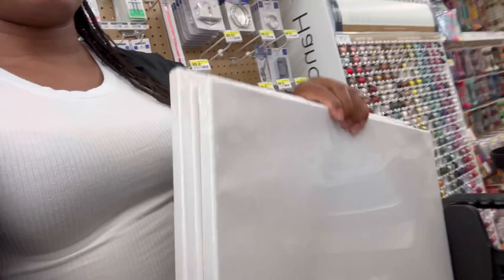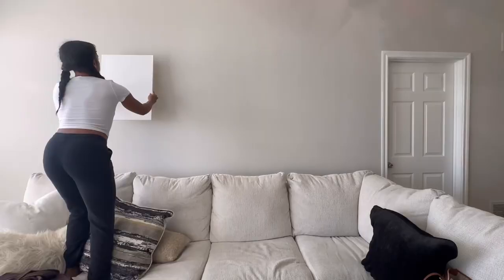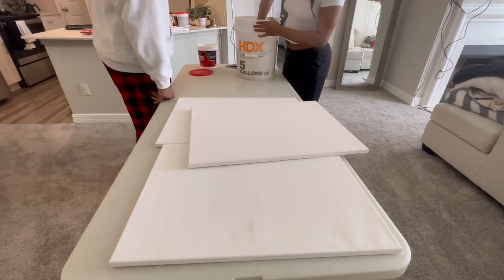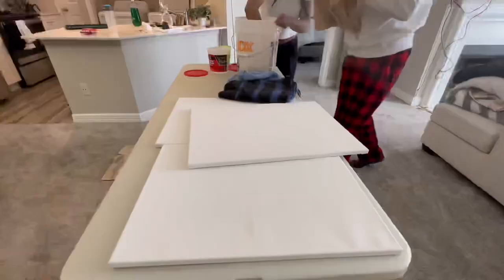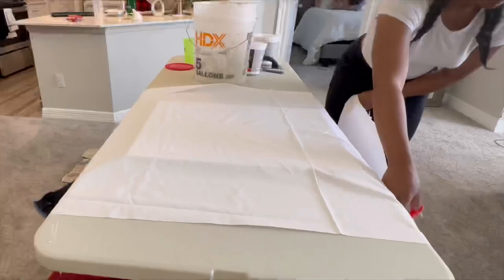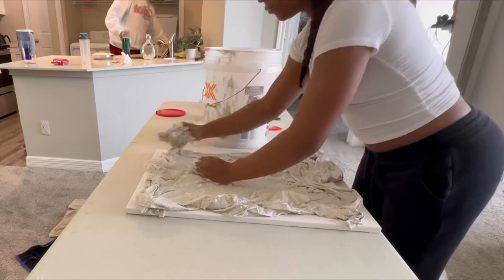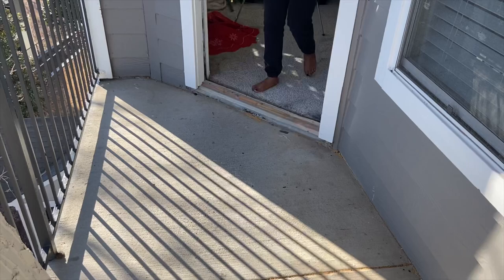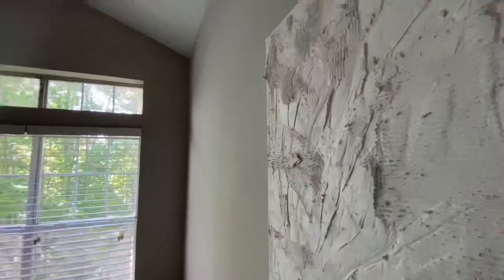KREATING WITH KEN | How to make the viral texture plaster canvas wall art DIY TUTORIAL minimalist.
YALL. I am so proud of this video. I think it is my best yet. I wanted to hurry up and show everyone. It’s probably my new favorite edit.

SUPPLIES NEEDED:
3/4 of a yard of white cloth
3 blank canvas
2 containers of plaster
mixing stick
plaster scrapers
gloves (optional)

Age- 25
Zodiac- Taurus
OMG Thank you SOOO MUCH for you support. I love all of you!!!